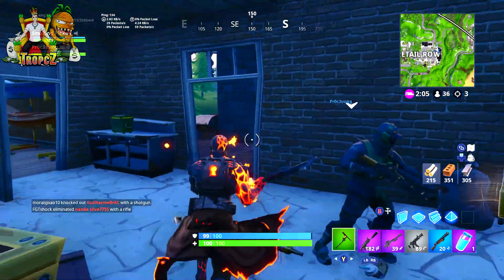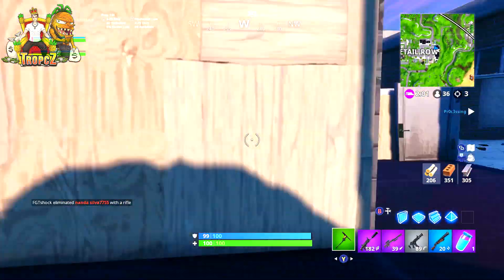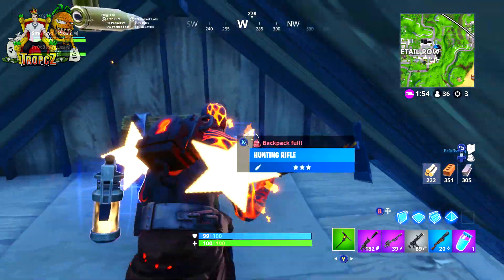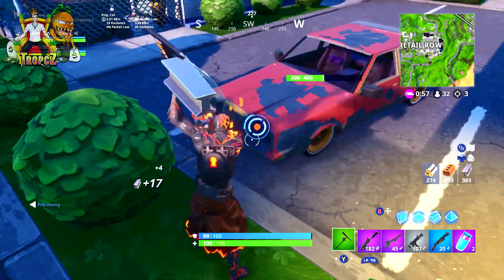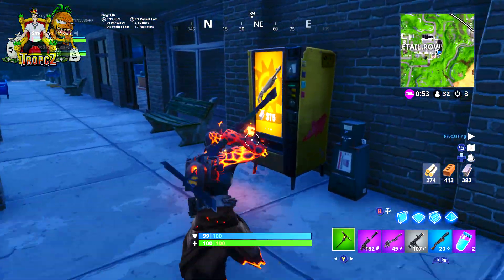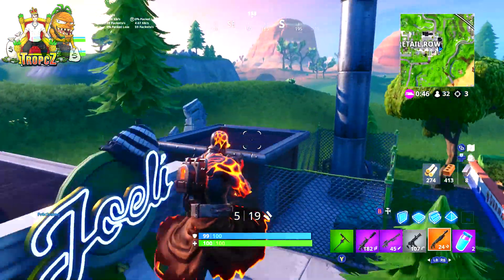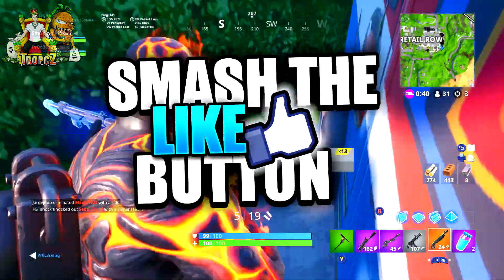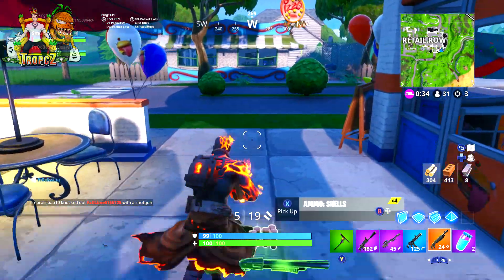How To Unlock IKONIC Skin In FORTNITE!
Fortnite Ikonik Skin / Fortnite Samsung Skin

💰DISCOUNTS!

📱SOCIAL MEDIAS:
● Gamertag: Smoking Pickels